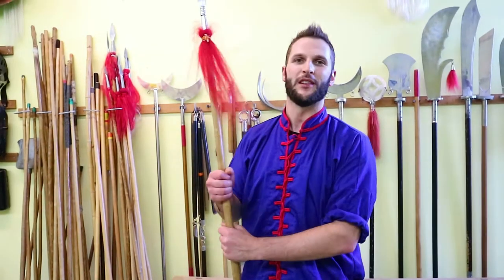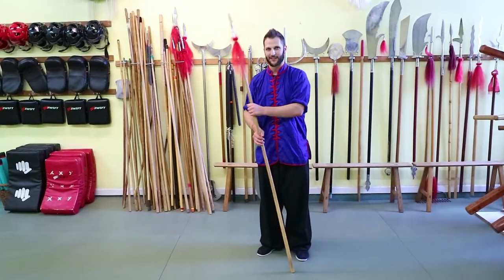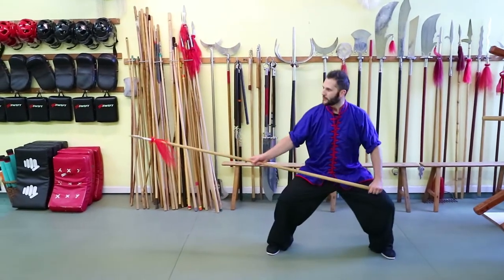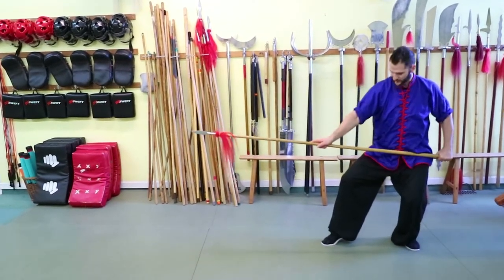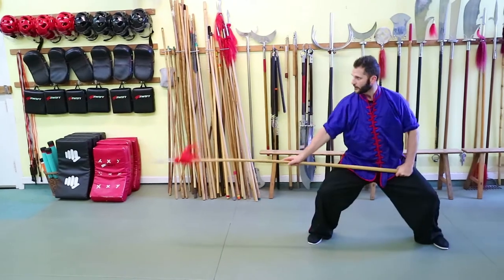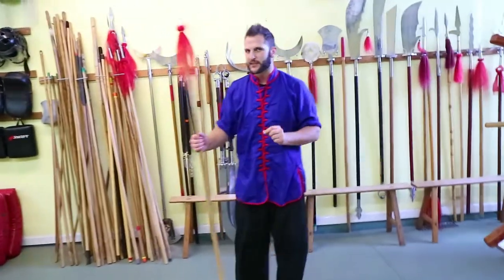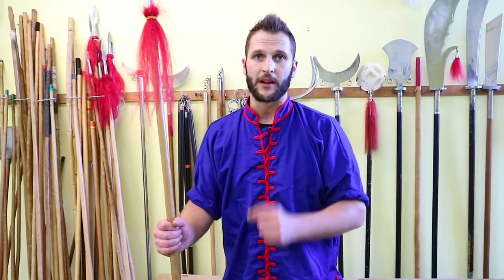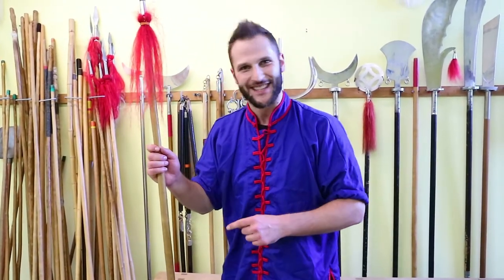Kung Fu Combo - Spear - Block Press Thrust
This combination is one of the key fundamentals when it comes to kung fu spear. Simple as it is, it is important to perfect the basics such as this. Even though you may feel you have a grasp of the movements, you must turn your attention to the little details like posture and waist rotation in completion of each movement. An old kung fu spear saying goes "Back hand lock, front hand loop." Meaning keep your back hand firmly gripping the spear without any sliding, the front hand will guide the spear as if a loop of rope.

Have fun with this one and put in some serious training for it to really develop your spearplay.